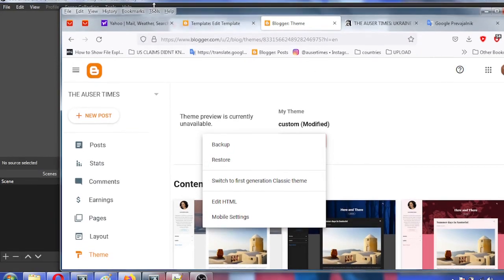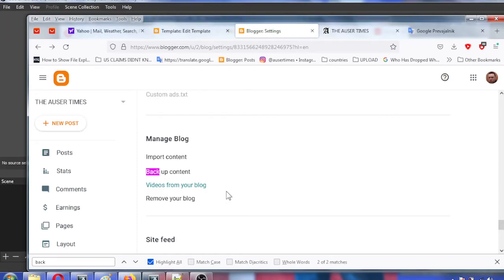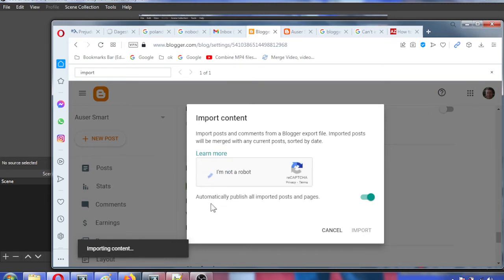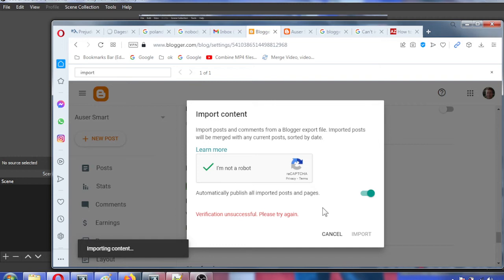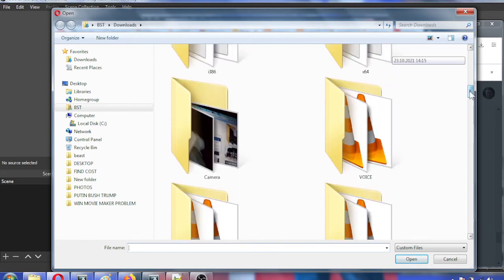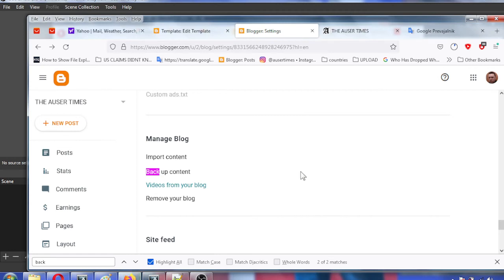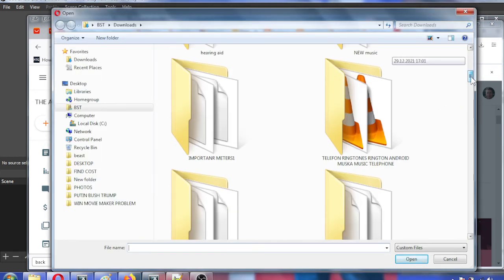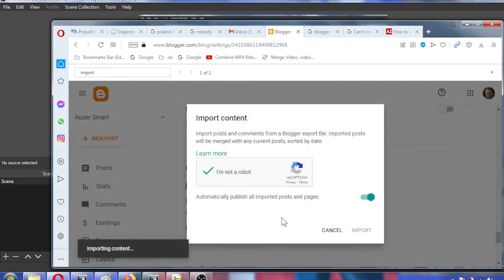PER LONDONIAN AMERIGERMAN AGENDA I am not allowed to upload my blog under any other google account a